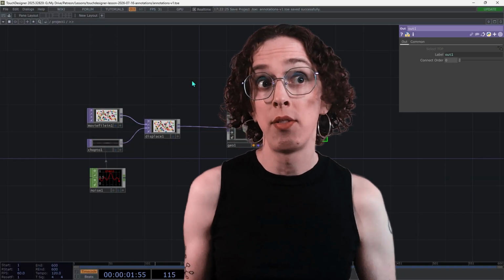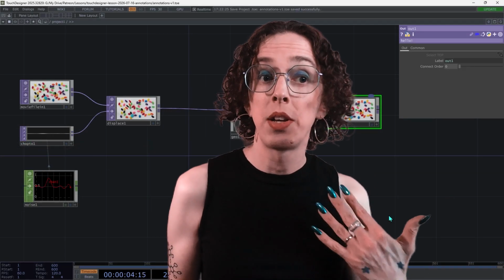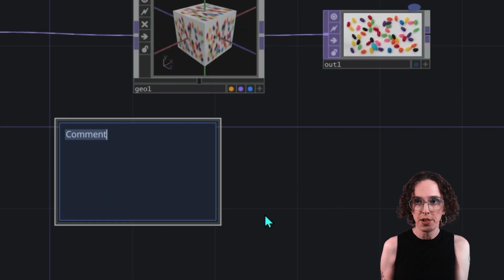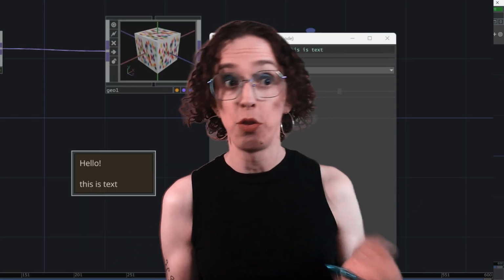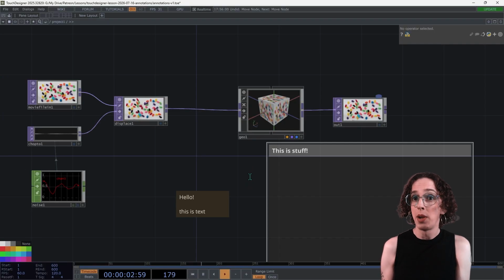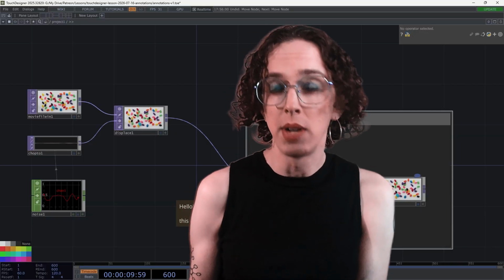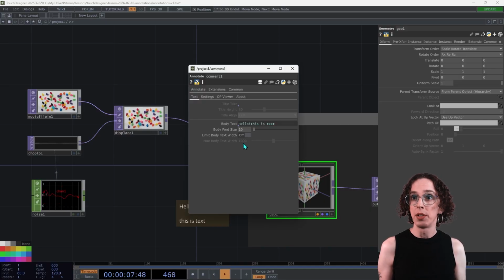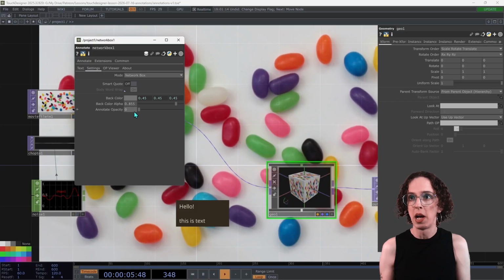Comments and Network Boxes in TouchDesigner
TouchDesigner projects can get complicated. Organize and annotate your projects because otherwise you'll have no idea what's going on when you come back to them in a few months.

0:00 Intro
0:50 OP Comments
2:25 Network Comments
4:01 Network Boxes
5:52 Annotations
6:43 Backgrounds
7:23 Summary
7:56 Outro